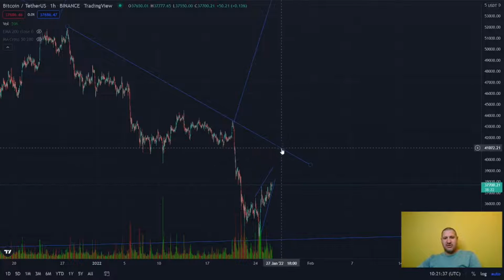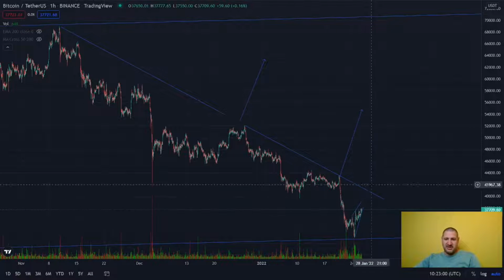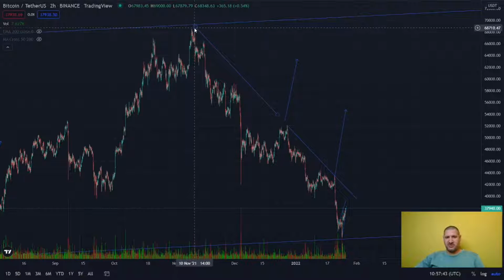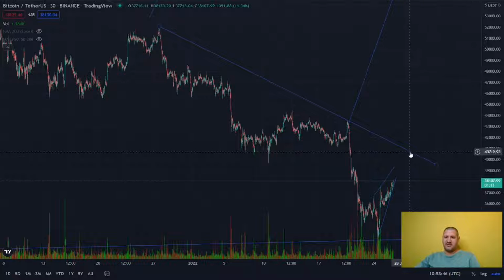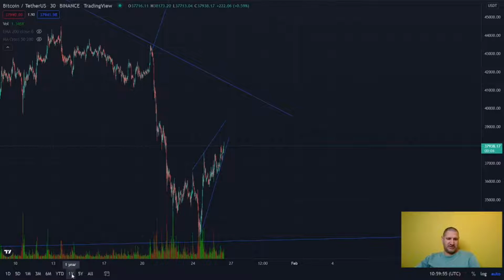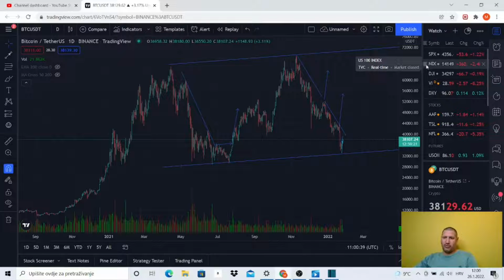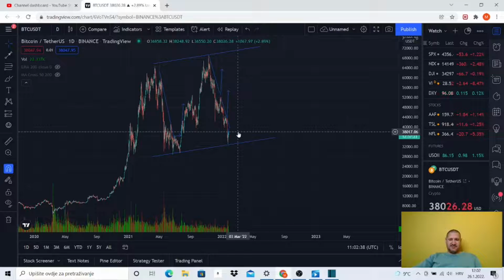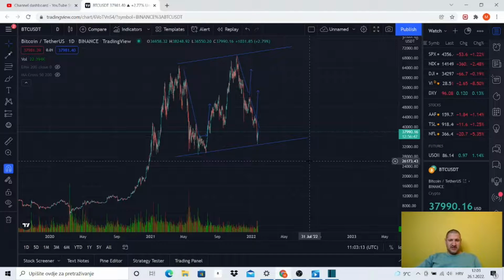Bitcoin- Technical Analysis Comparation Charts 2022/ Bitcoin Pump and/ or Dump??!! 2022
In this video you will find different view/perception of Bitcoin 1 day/5 day/1 month/3 month/6 month and 1 year charts.
If you watch video to the end you will spot the difference and prediction for future months.